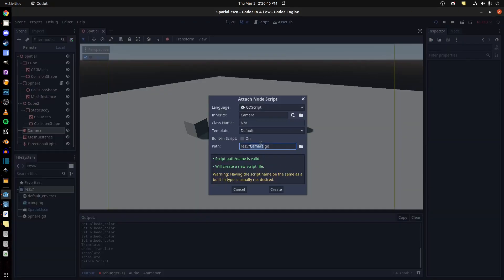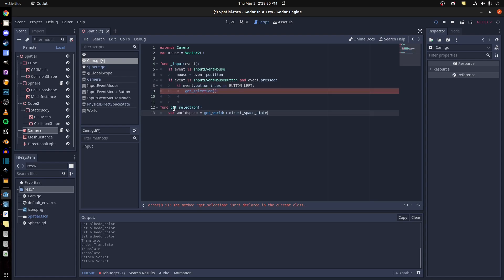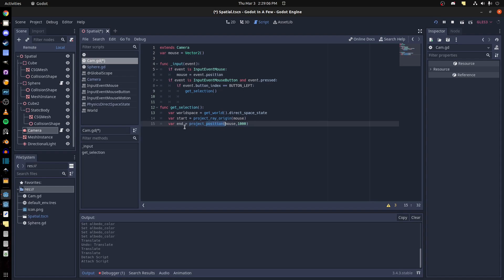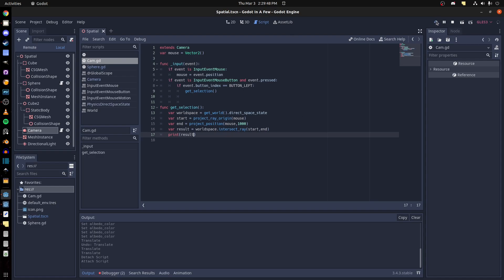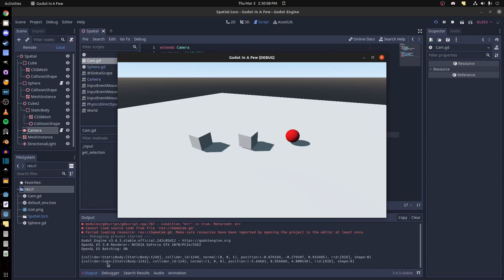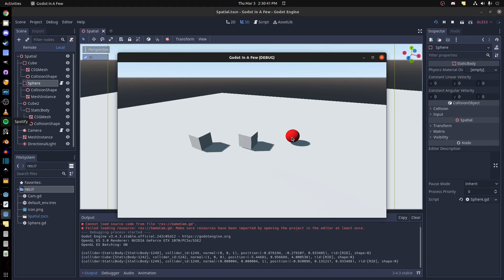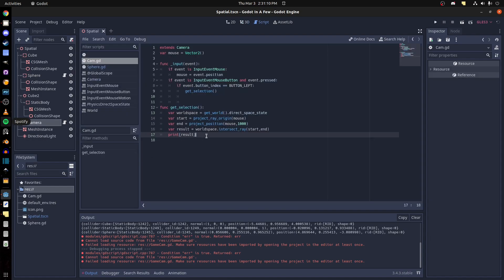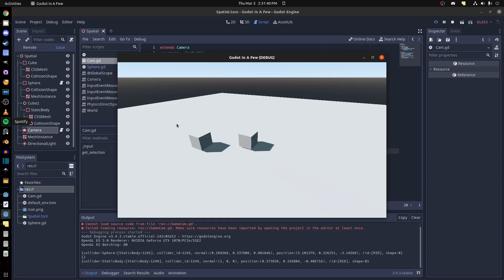Interact with mouse in 3D | Godot